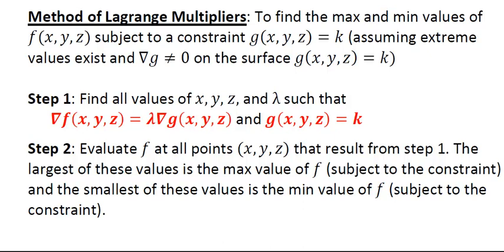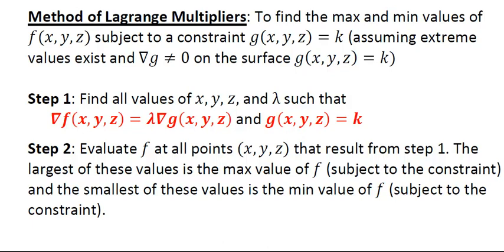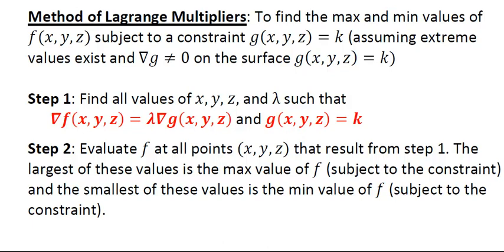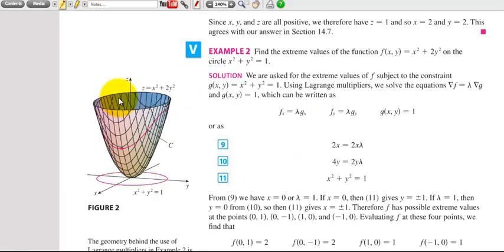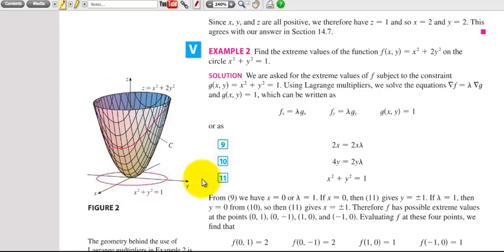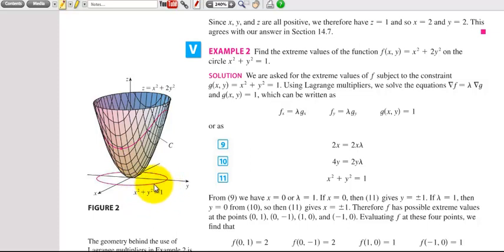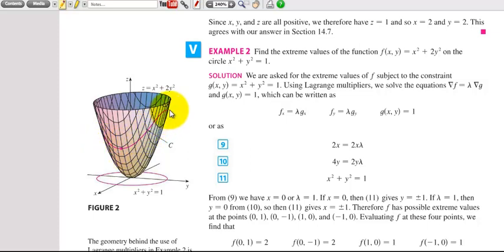14.8 Introduction to the Method of Lagrange Multipliers